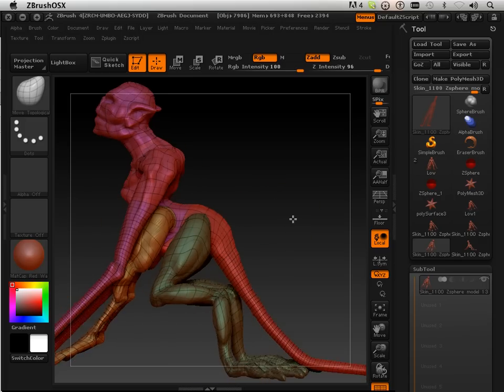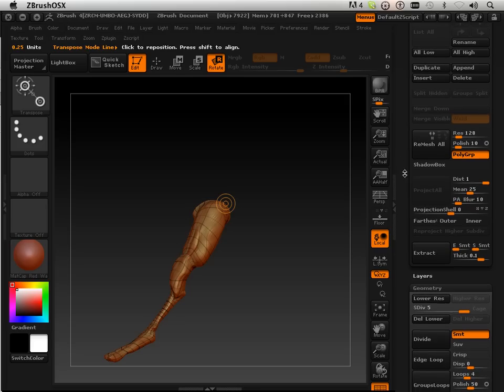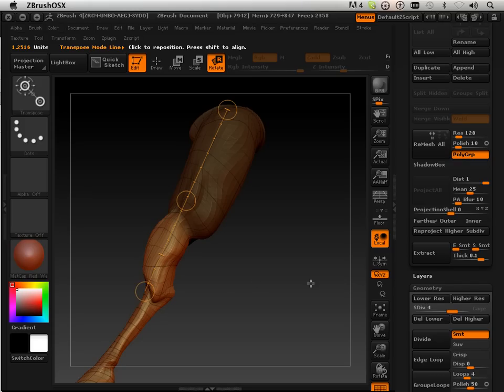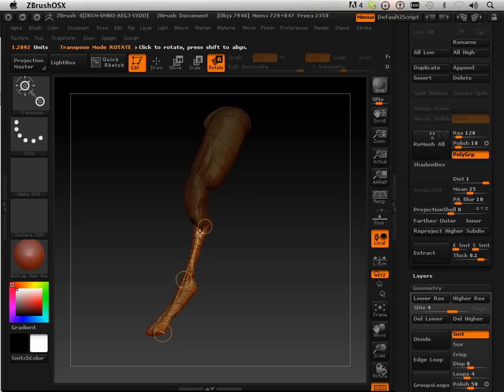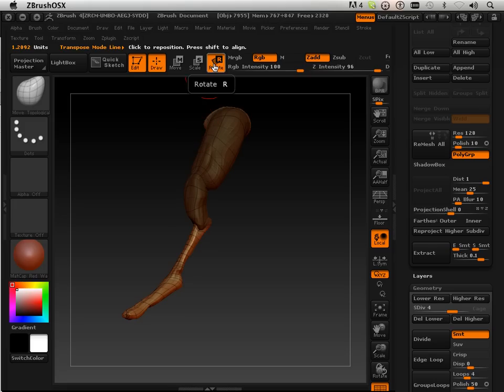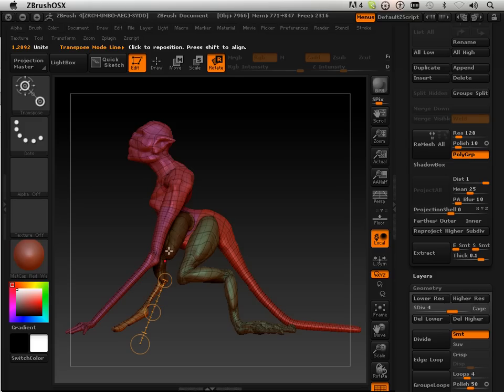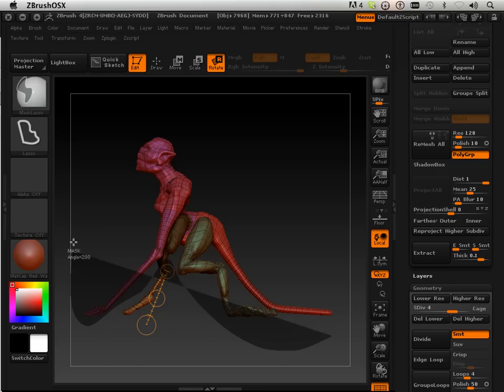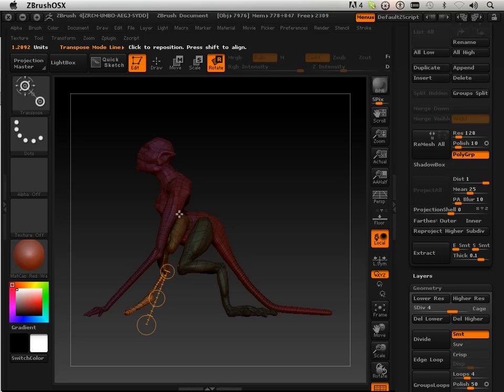1215 Zbrush4 DVD (Pose Change).mov